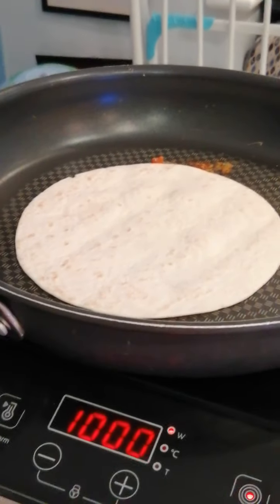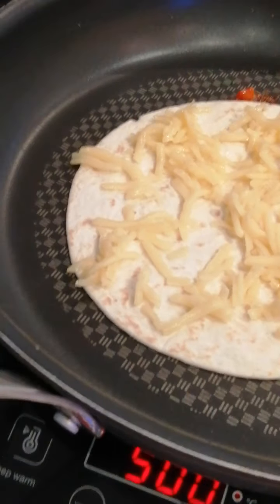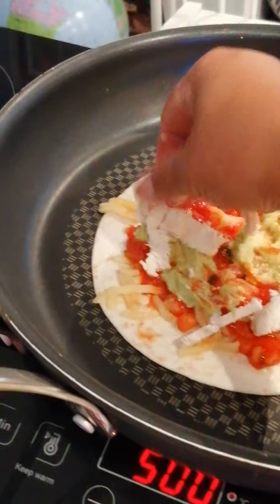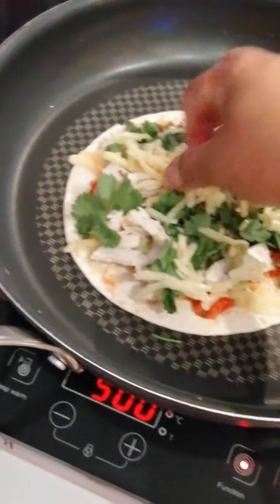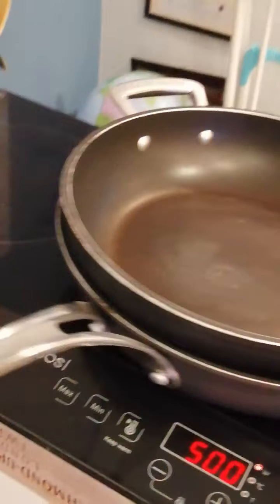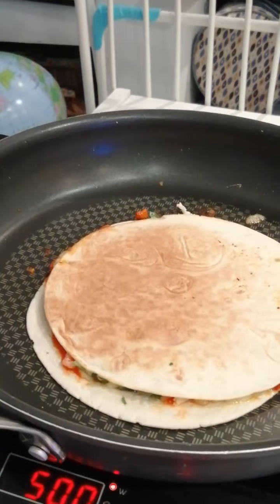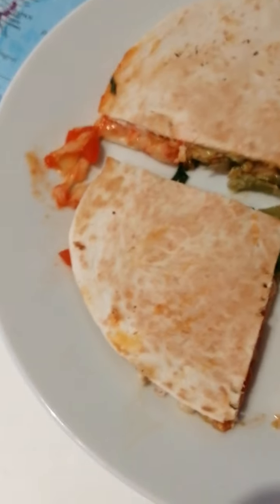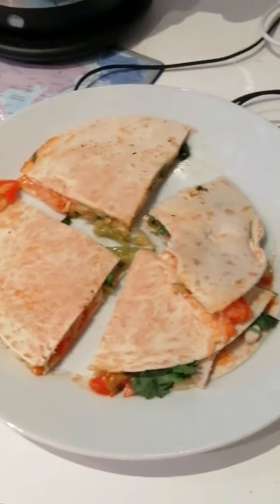Chicken Quisadilla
Lets cook a simple and quick quisadilla. For people on the go, this is perfect aside fron its so delicious. Come on guys.. Try it.